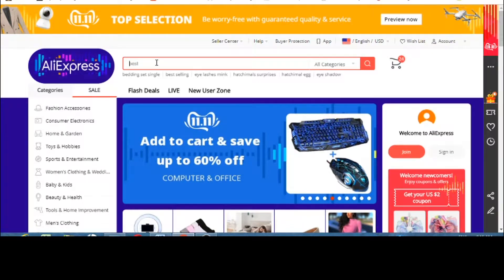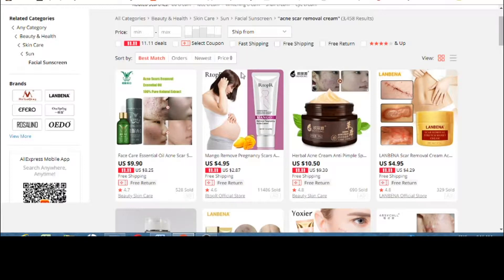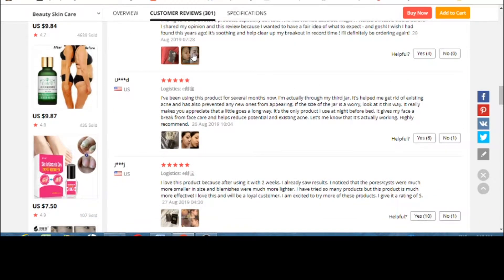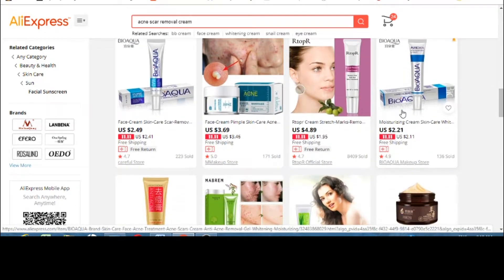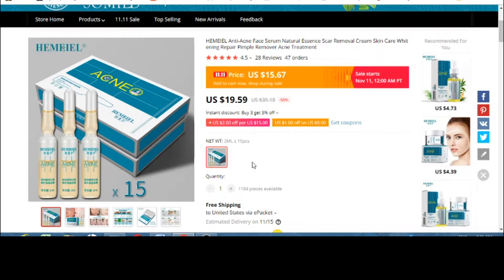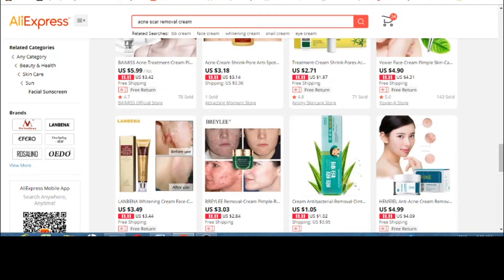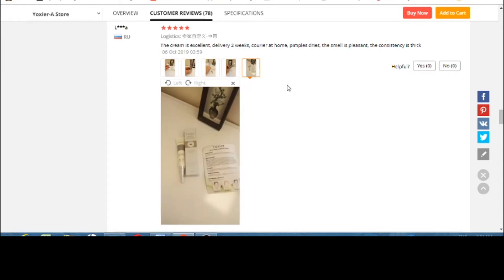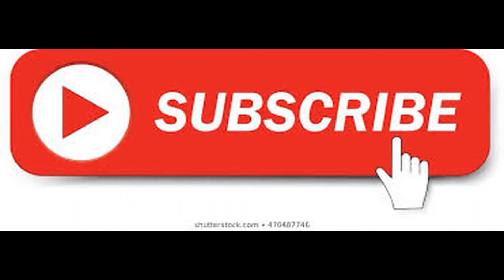How To Get Rid Of Acne Scars and Prevent Acne |Best Acne Products Online For Men And Women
How To Get Rid Of Acne Scars | How To Get Rid of Acne and Spots on Face | How To Stop Acne For Men and Women | Best Acne Treatment | How To Use Benzoyl Peroxide For Acne | How To Prevent Acne Spots | How To Stop Acne Breakouts | Acne Treatment

Acne is a common skin problem. Men and women from all parts of the world and all ages get acne in their life. The problem is universal and treatment therefore everyone once in life searches for how to to get rid of acne.
In this video I am sharing some acne scar products available online. I have not tested any of these acne products. Mention in the comments section below if you have ordered any of these acne scar treatment products from this online store and how did you find them.

These self-help techniques may be useful:

• Don't wash affected areas of skin more than twice a day. Frequent washing can irritate the skin and make symptoms worse.
• Wash the affected area with a mild soap or cleanser and lukewarm water. Very hot or cold water can make acne worse.
• Don't try to "clean out" blackheads or squeeze spots. This can make them worse and cause permanent scarring.
• Completely remove make-up before going to bed.
• If dry skin is a problem, use a fragrance-free, water-based emollient.
• Change your pillow case and face towel daily with a fresh laundered one. When not washed frequently, pillowcases and towels can contribute to acne breakouts because of the accumulation of bacteria, dirt, and oils. These come from the environment and from our own skin and hair from daily use. This small tip helped me a lot with my acne.

Although acne can't be cured, it can be controlled with treatment that are available at pharmacies.

Face Skin Care Unisex Adult Skin Care Anti-Acne Cream Ointment

In this video I am sharing some products for acne scar. I am not saying that these acne removal products are going to do magic as I have not used them personally. If you guys know of any home remedies for pimples and have any suggestions for how to get rid of spots do mention in comments below. I read every comment and reply.

See Canada With  Pakistani Eye is a collection of vlogs, reviews, hauls and current affair news analysis. We aim to deliver compelling, diverse and engaging vlogs and news stories. See Canada with a Pakistani Eye encourages it subscribers to share their views and suggestions so we may deliver the best.